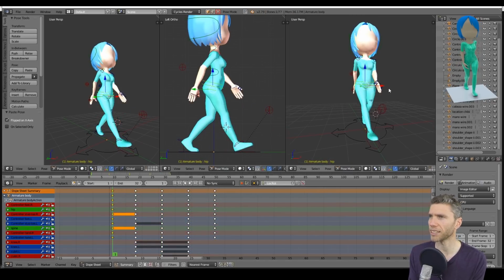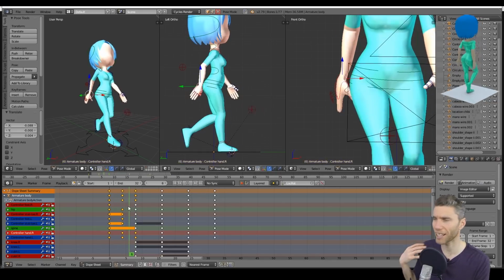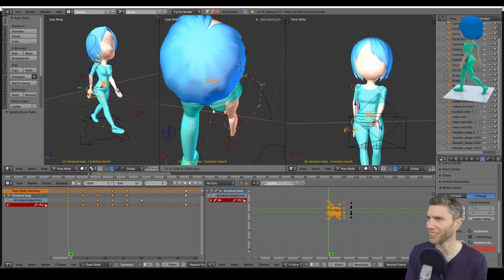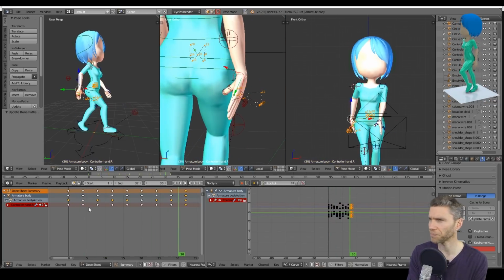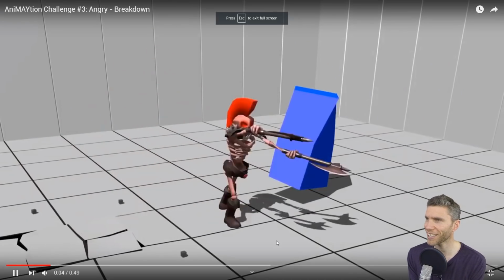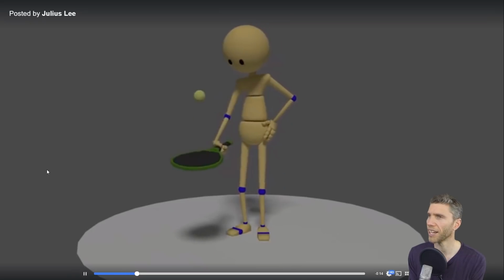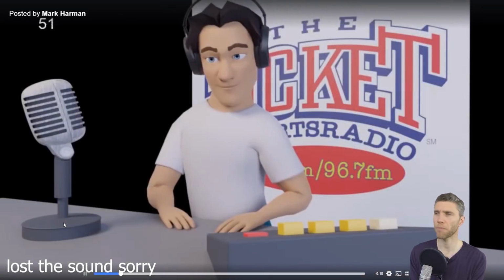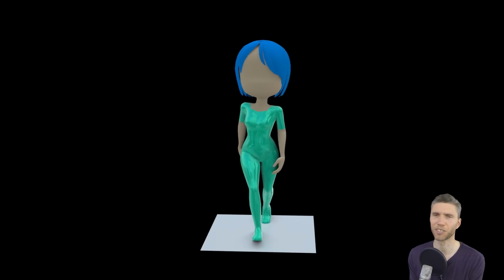aniMAYtion19 | no 4 Walk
This time working on a sexy walk cycle. It was tough and did n't get as far as i would have liked but it was a good learning experience.

**The Animators Survival Kit**
This is the must have for animators and gives you the core principles of animation with nicely illustrator and detailed examples.

If you are a beginner here is a playlist of the "Basics of animation in Blender 2.8"

Here is the rig you can download and use:
Cartoon guy download for the face rig

*Cheapest + FAVOURITE:*
Veikk a15

Display Tablets
*My Favourite*
VEIKK VK1560